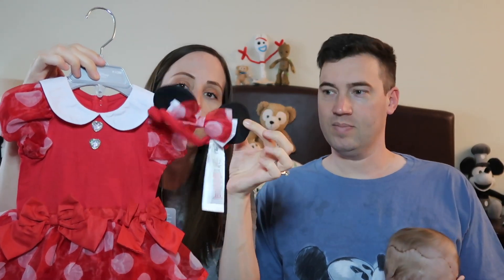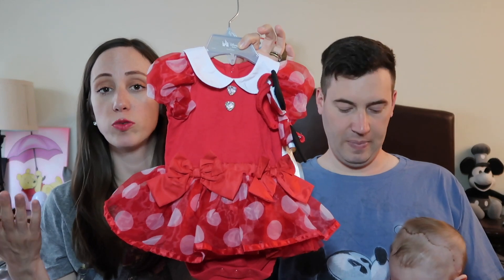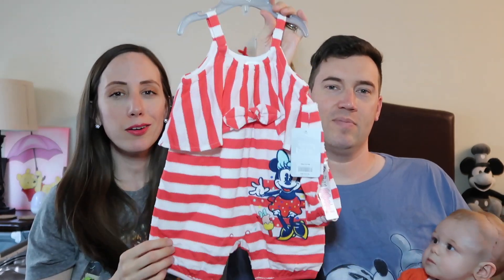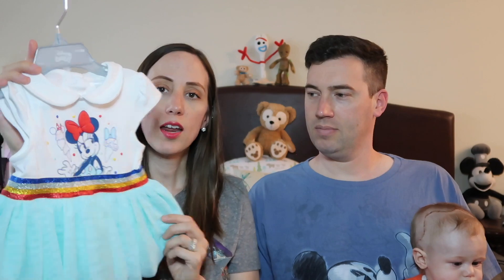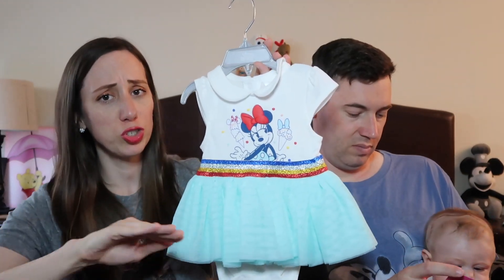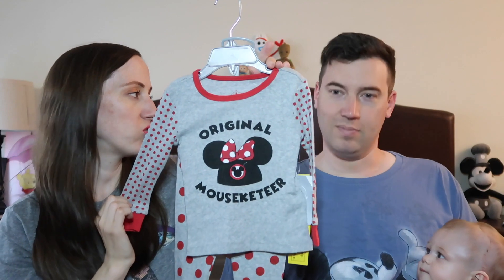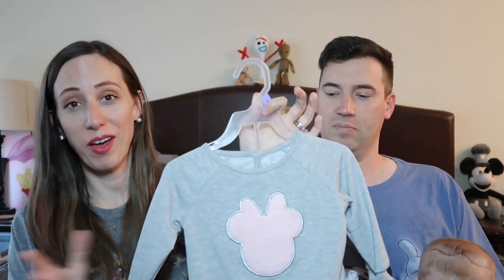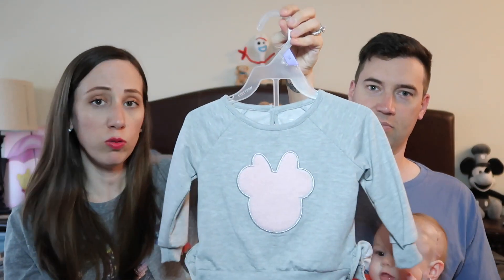SHOP DISNEY BABY GIRL HAUL | Baby Girl Walmart Haul | Cute Clothes For Baby Girl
In preparation for our trip to Walt Disney World, we picked up some items from ShopDisney as well as Walmart. We found tons of adorable baby girl items for our little Winnie. Tune in to check out all of our super cute purchases!

If you’d like to see more videos that combine Disney and motherhood/parenthood, please let us know!